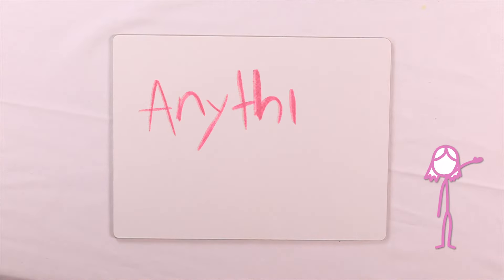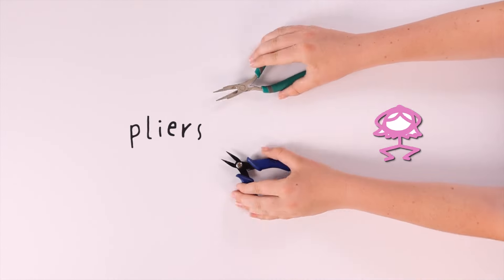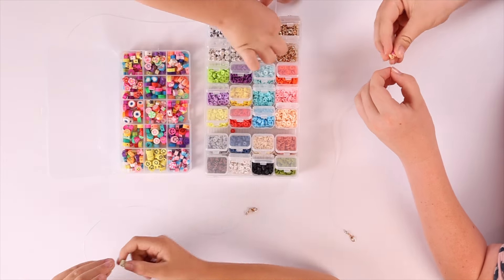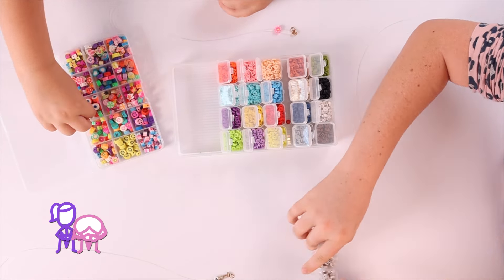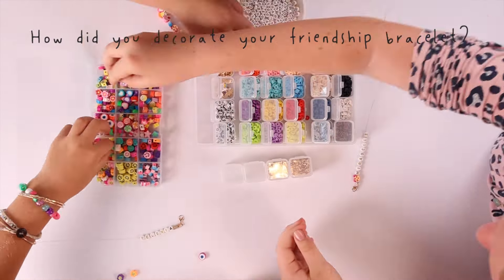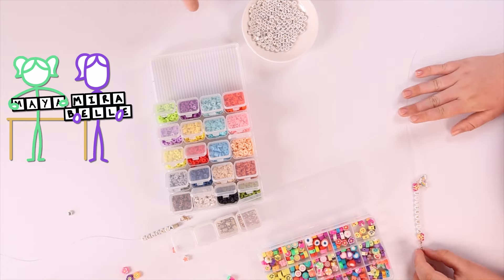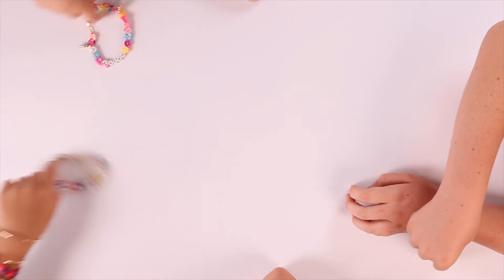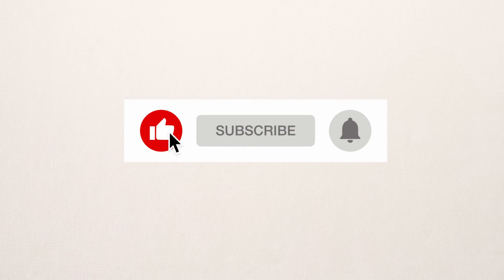KID DIY CRAFT: Friendship Bracelets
Hi Everyone! Im going to be making friendship bracelets with my friends!